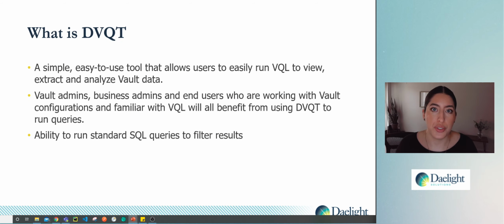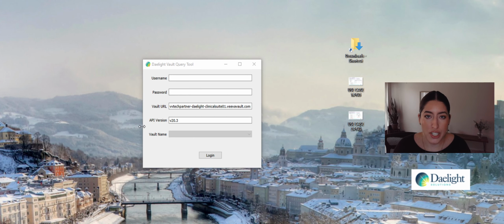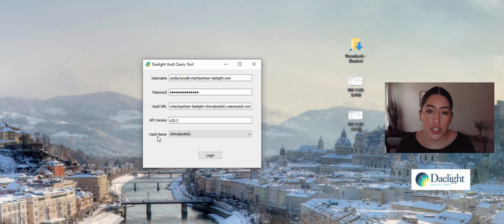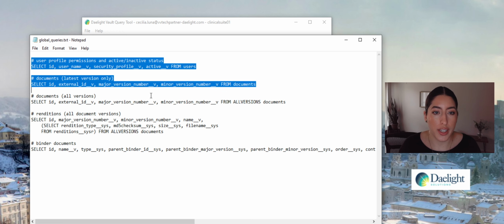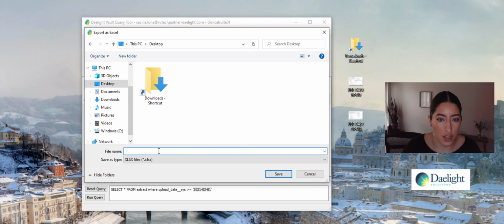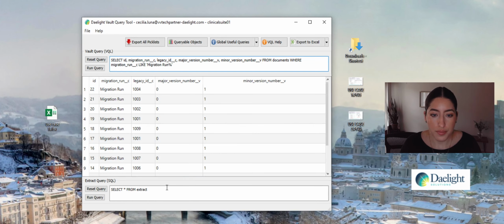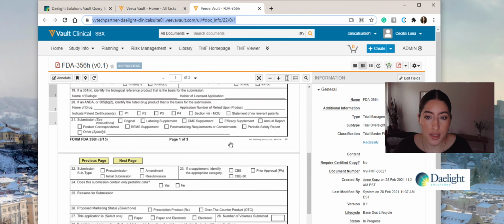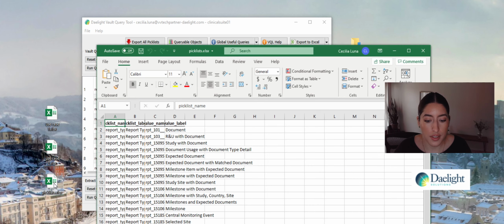DVQT Demo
Cecilia Banales Luna, Software Consultant, Daelight Solutions, walks through DVQT — a simple, easy-to-use tool that allows users to easily run VQL to retrieve large sets of data from Veeva Vault without increasing Veeva Vault API calls that could potentially breach daily threshold limits.